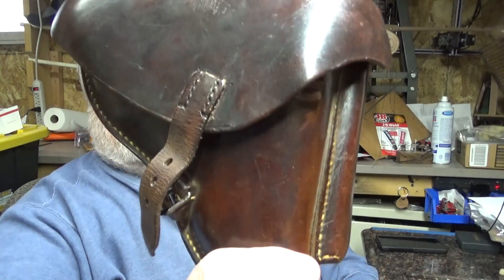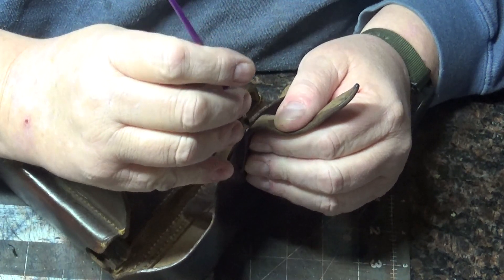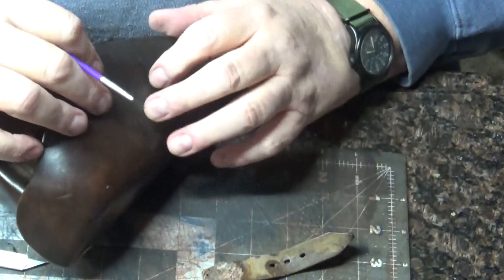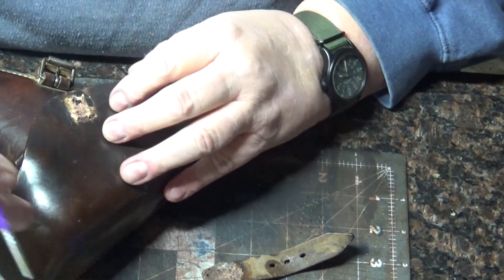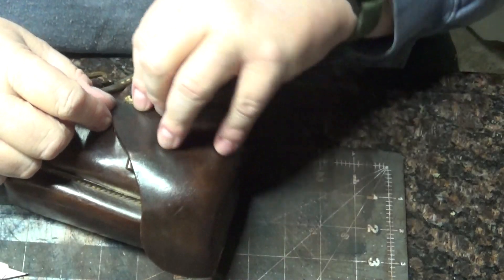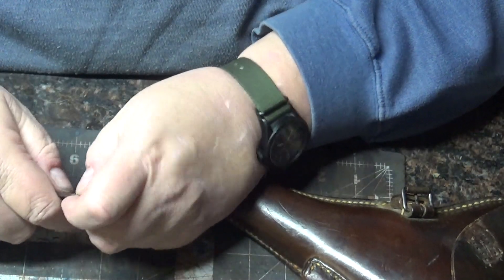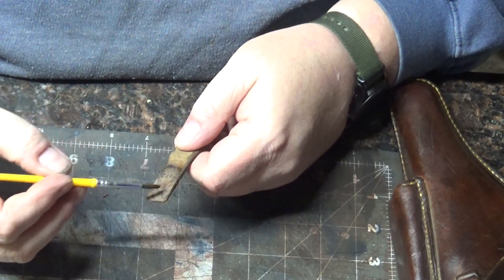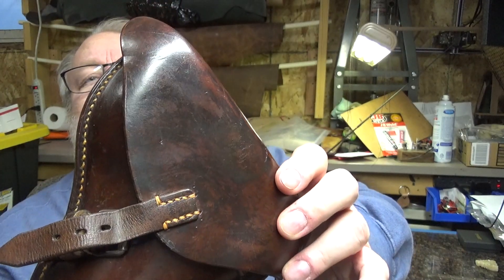Holster repair, fixing a glued on strap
In this video I'm repairing the buckle strap that someone glued on in a previous repair.

If you feel the urge to send me stuff:
FatMan Leather

Mr Tolly's store

*Video gear on a budget*
My Main Camera (not 4k)
Action camera I use (4k capable)
Tripods I use
Magnetic camera mount
Suction mount
Memory cards